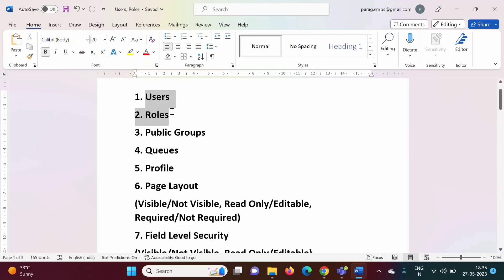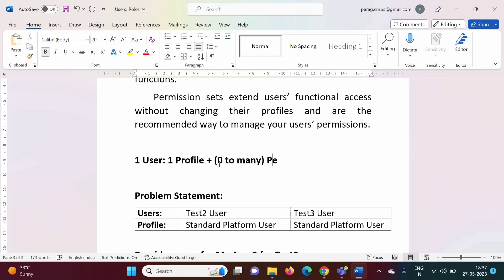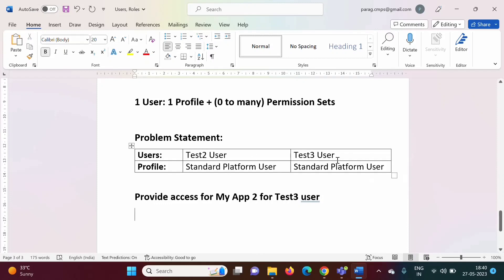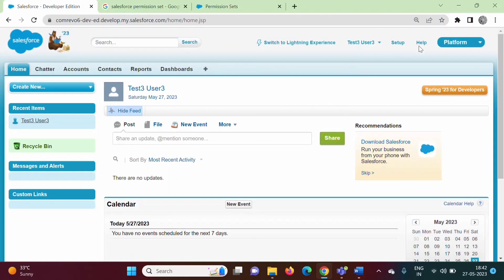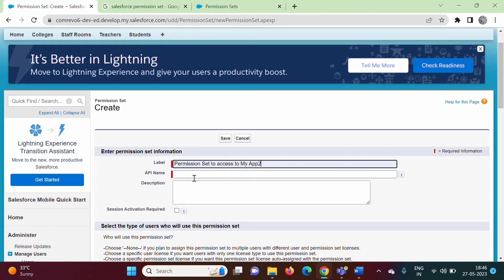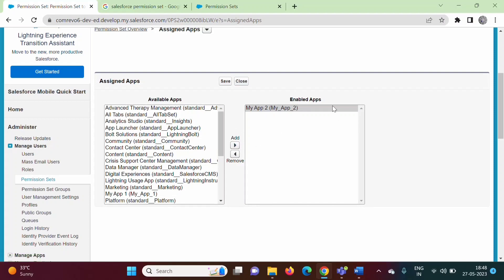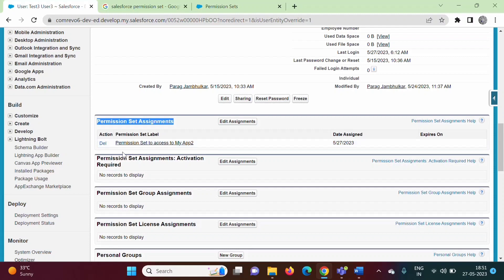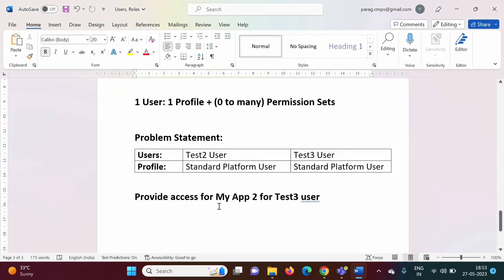#43 Salesforce Permission Sets | Salesforce Permission Sets vs Profiles